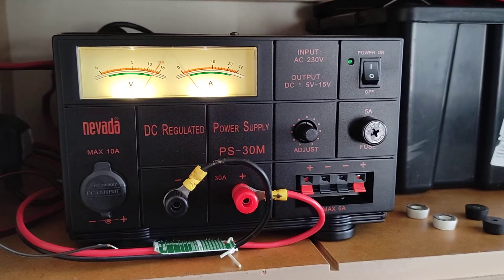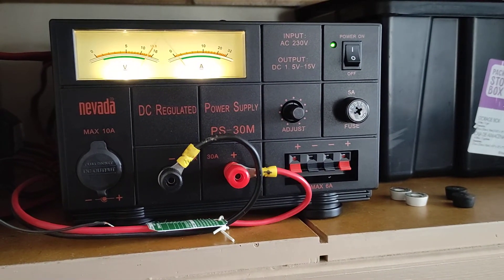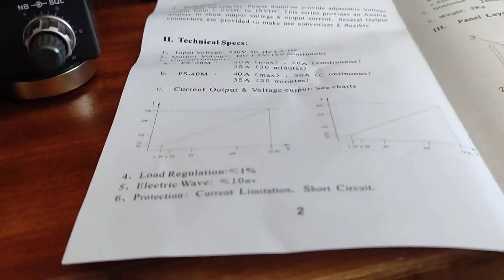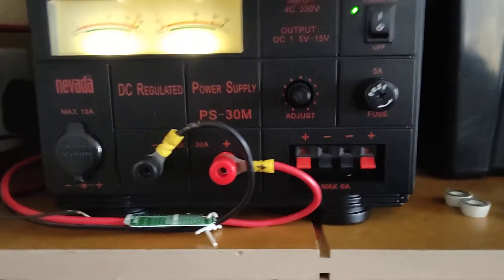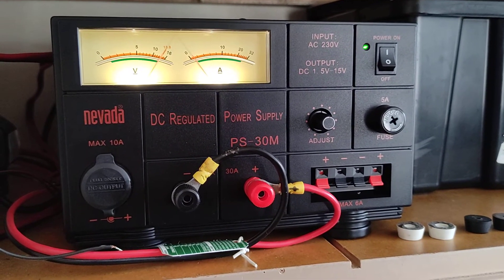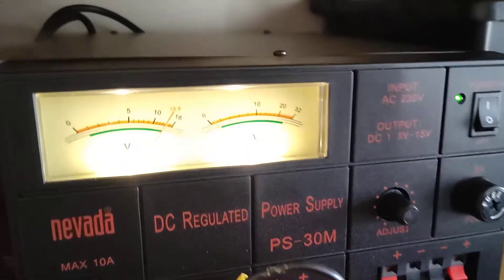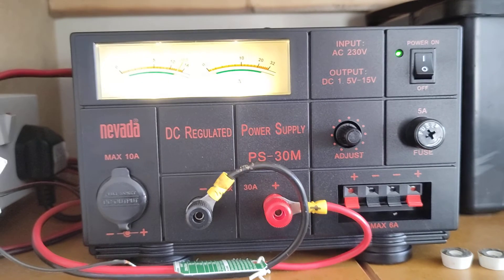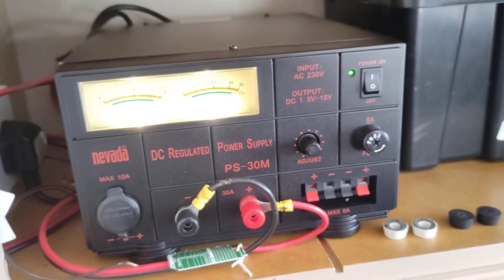Nevada PS-30m power regulated supply. over view and thoughts.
my thoughts about the Nevada ps-30m PSU. I don't work for Nevada in Portsmouth.I am just one of their many customers. I hope this video helps any one looking to purchase a cheap power supply.